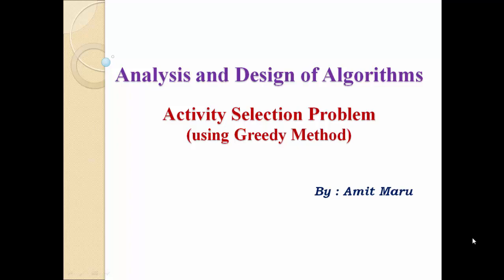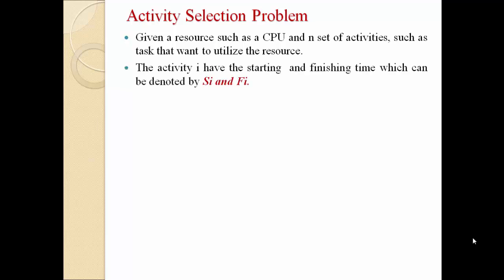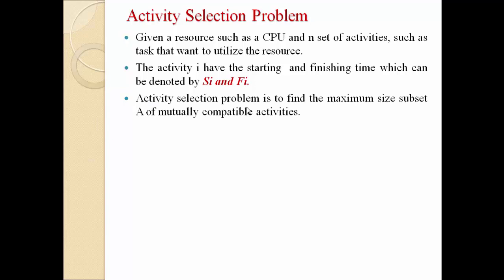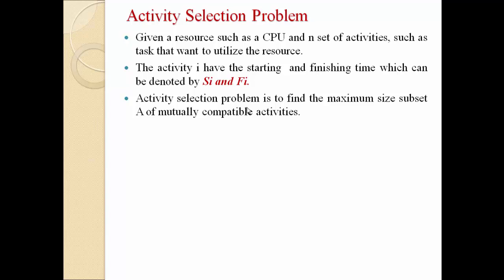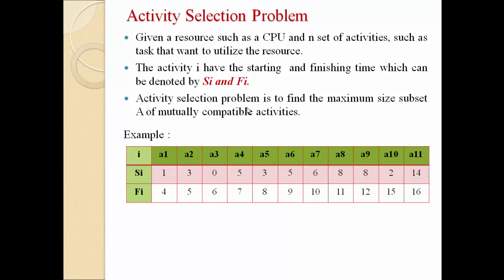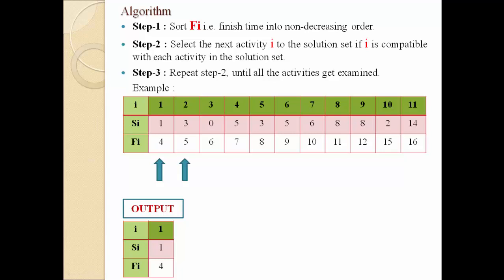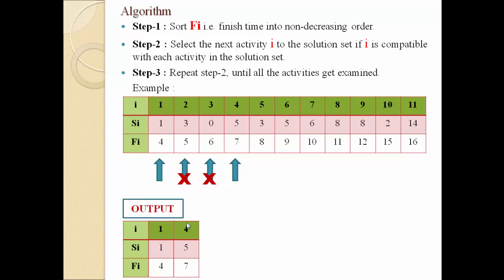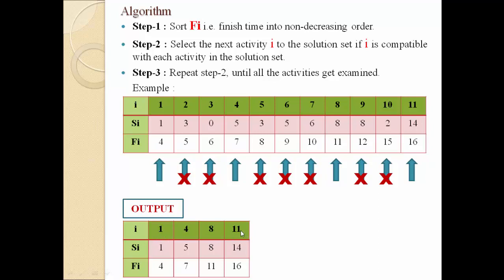Activity Selection Problem (Using Greedy Method)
In this Video I have Covered following Points:
- What is Activity Selection Problem
- How to solve using Greedy Method
- Algorithm
- Time complexity